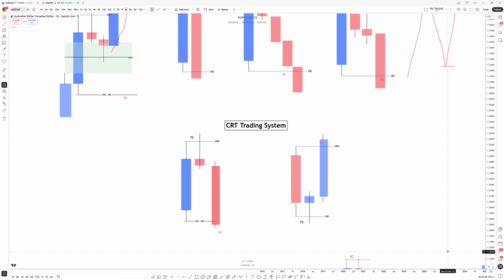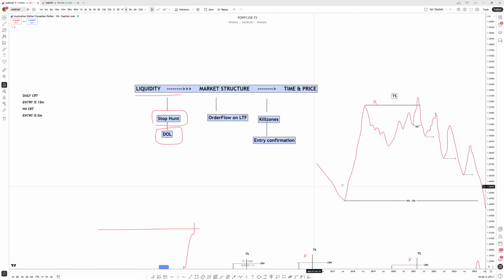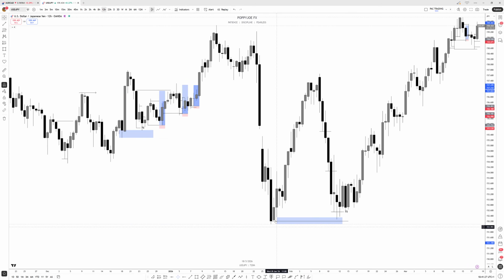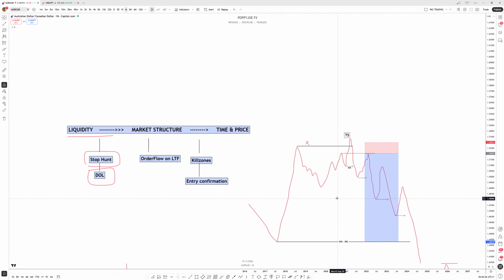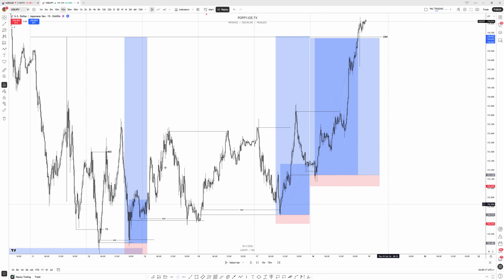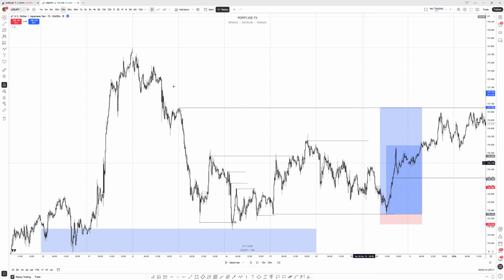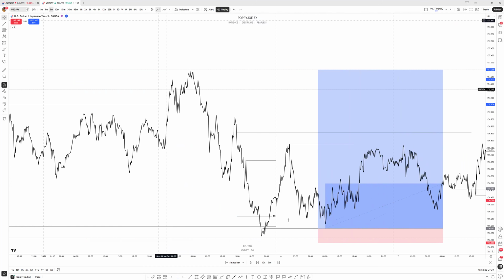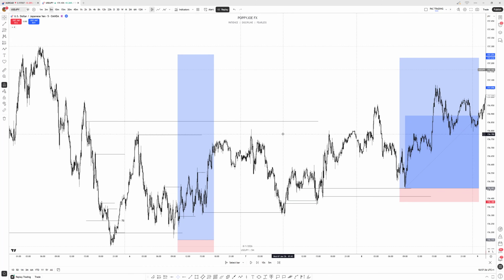How to Trade Using CRT Correctly | Smart Money & Price Action Strategy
In this video, we break down how to trade using CRT (Concept, Reaction, Trend) correctly to identify high-probability trade setups in the Forex market. Understanding CRT allows traders to analyze market behavior, anticipate moves, and execute trades with precision.

You’ll learn the step-by-step process of applying CRT in real market scenarios, combining it with price action and smart money concepts to improve your entries and trading consistency.

📊 What You Will Learn in This Video:

What CRT is and why it matters in Forex trading

How to identify concepts, reactions, and trends on the chart

How to align CRT with market structure

High-probability trade setups using CRT

Common mistakes traders make when applying CRT

Risk management and trade execution tips

💡 Whether you are a beginner or advanced trader, this video will help you understand how to apply CRT effectively and trade with confidence.

🚀 Join Dr Bills FX Academy
Take your trading to the next level with structured education, mentorship, and proven trading frameworks designed for consistency.

👑 Learn and Trade With the Elite Team
Academy members gain access to exclusive LIVE trading sessions organized by the Elite Team of Dr Bills FX Academy, where real-time market analysis and guided trade execution take place.

📩 Join the Signal Group
Students and community members can also access our Forex signal group, where trade ideas, market insights, and structured guidance are shared to help you stay aligned with high-probability opportunities.

📌 Trade With Our Trusted Partner – Hantec

👍 Like this video if you find value
💬 Comment if you already use CRT in your trades

Forex trading involves risk and may not be suitable for all investors. Past performance is not indicative of future results. Trade responsibly.